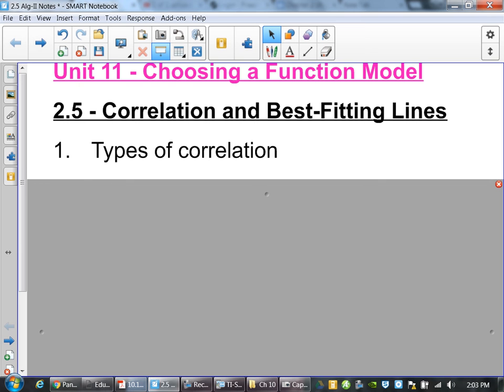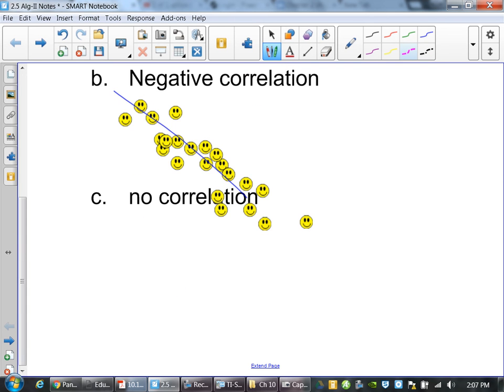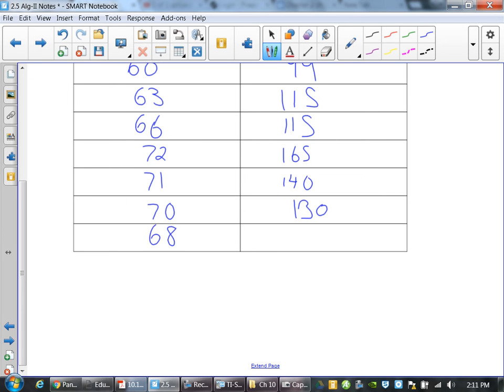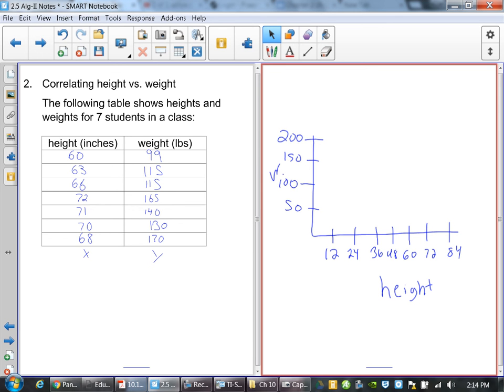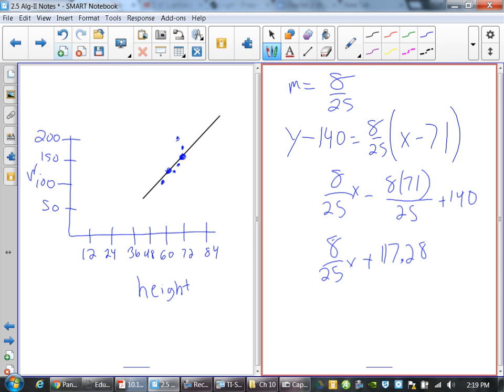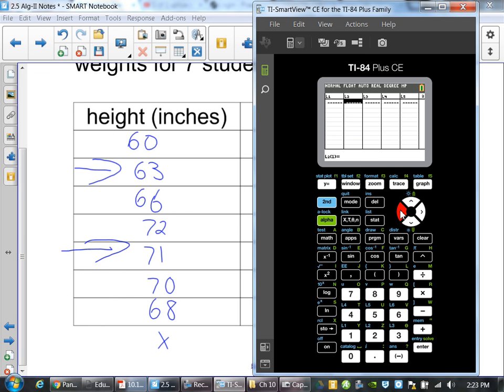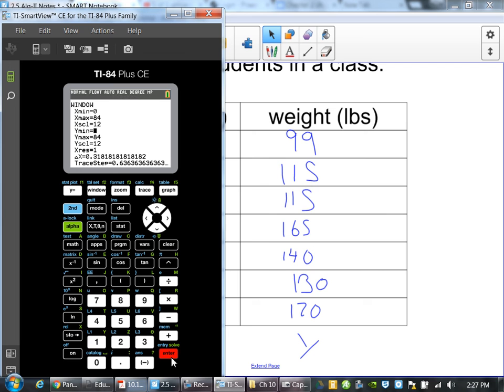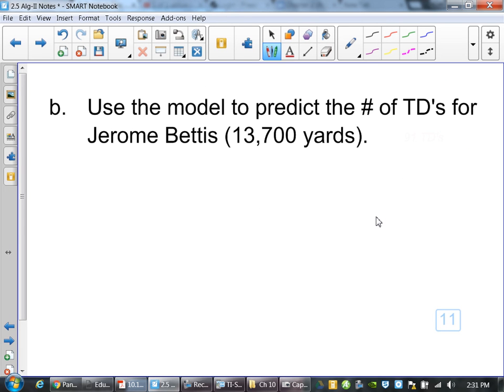April19 2 5 notes p12